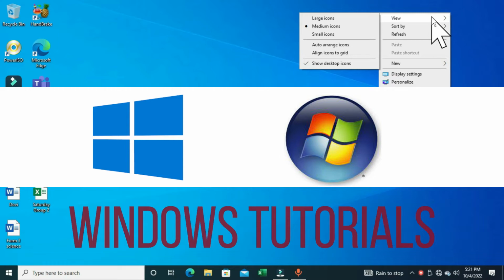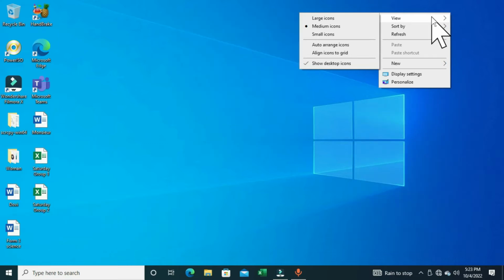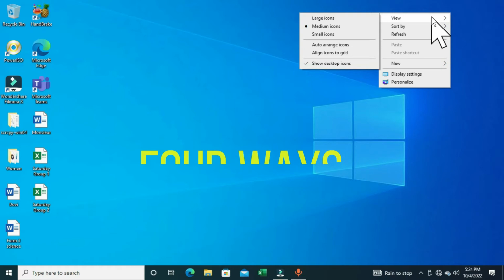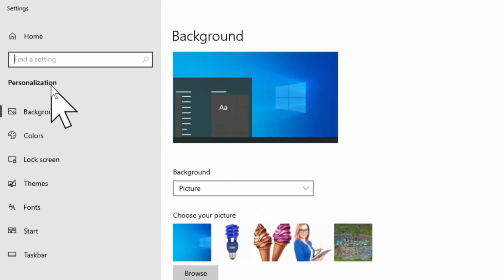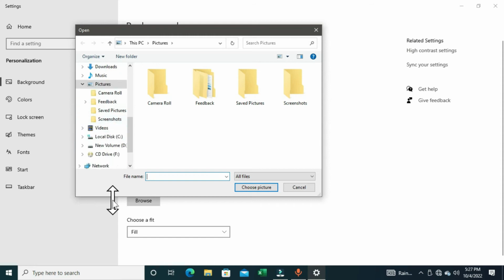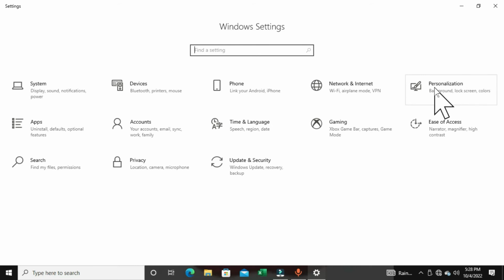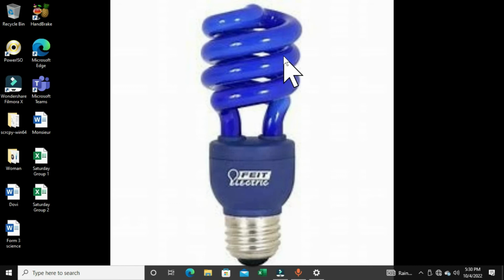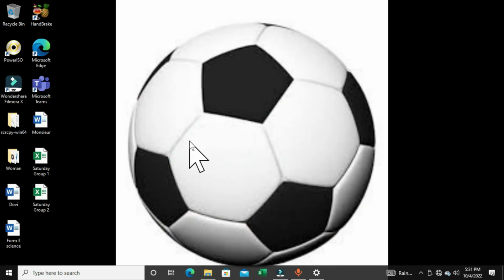How to Change Desktop Background/Wallpaper in Windows - Microsoft Windows Tutorials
You are welcome to Banahene Design Works. This wonderful channel is about computer techniques, computer design works and training on Microsoft office software's. As an ICT teacher and trainer I do have the passion to share my IT ideas with people. All videos from this channel is about Microsoft Office software's, daily computer techniques and creativity in the computing environment. In the computing environment, there are a lot of issues related to the usage of computers. We always manage to solve these issues and share among computer users. We revolve around;
1. Microsoft Office Apps Tutorials
2. Windows Interface Tutorials
3. Computer Techniques and others.

This video displays how to customize or personalize the desktop background interface to suit our preferences. You can change the wallpaper to your desire image. This video provides four ways to do this.